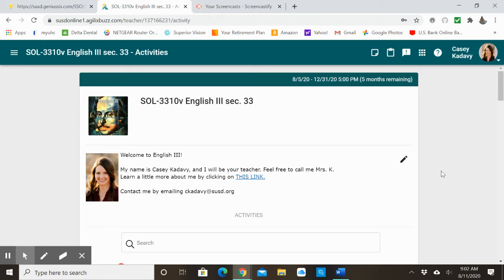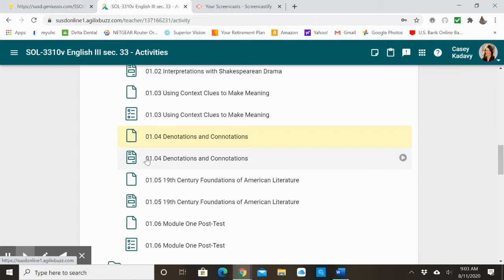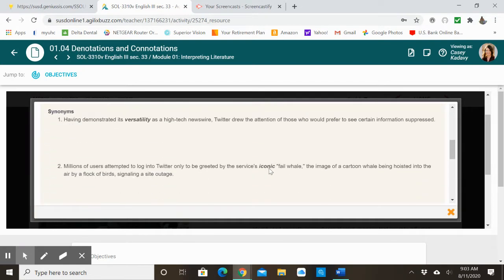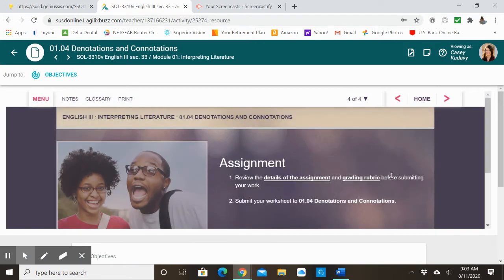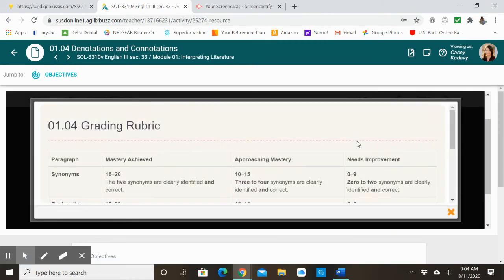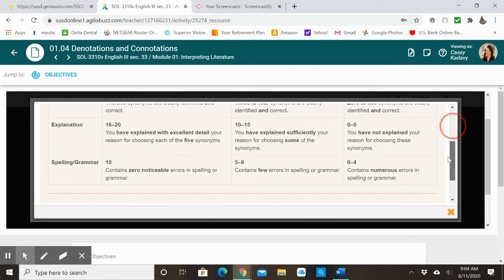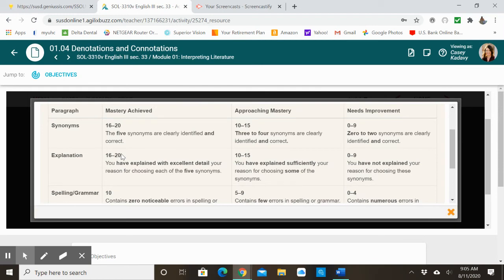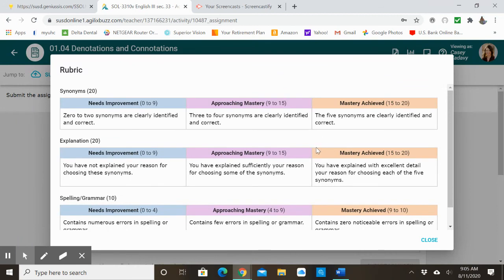How to Access Instructions and Rubrics